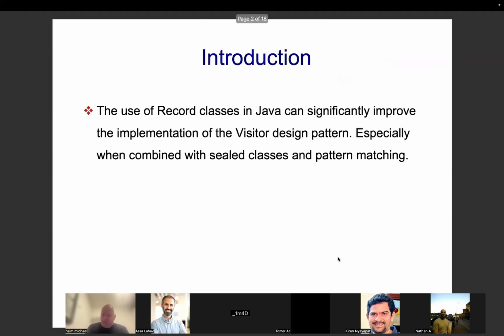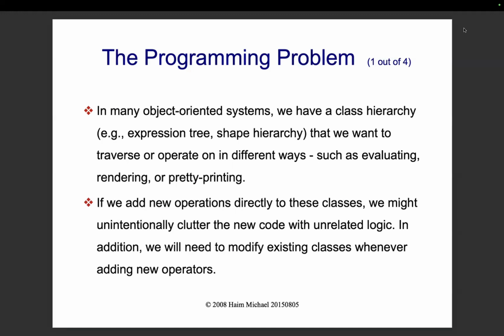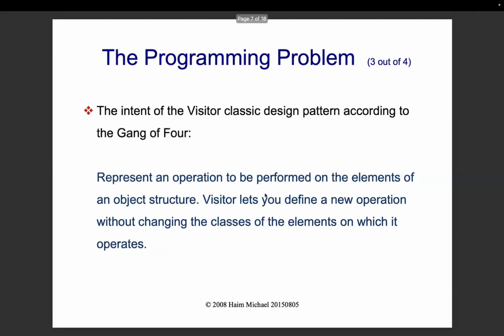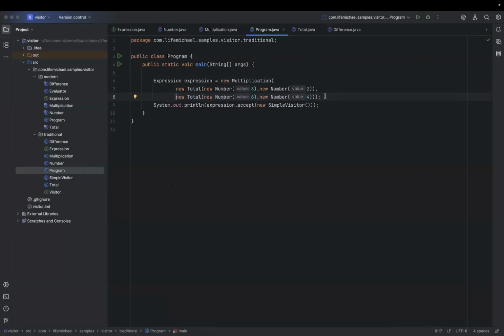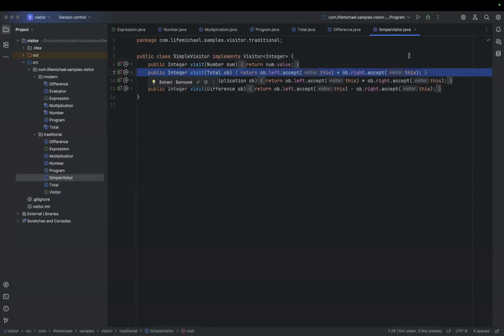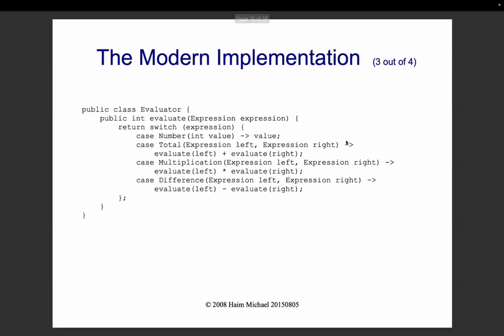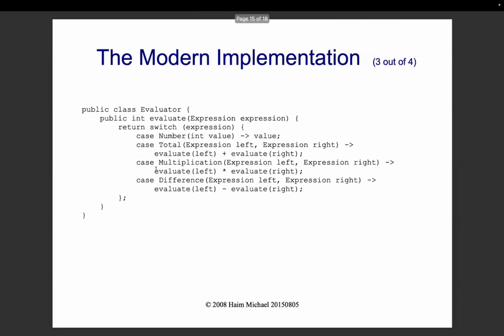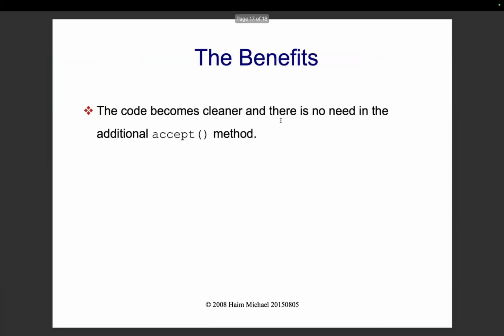The Visitor Classic Design Pattern [Free Meetup]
This video was captured during the "Simplifying the Visitor Pattern in Java" meetup on June 3rd, 2025.